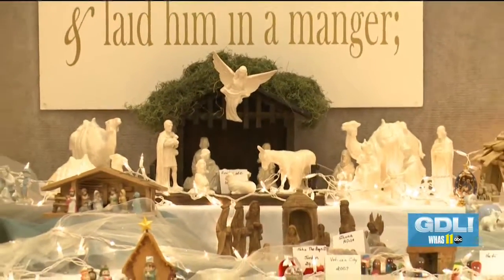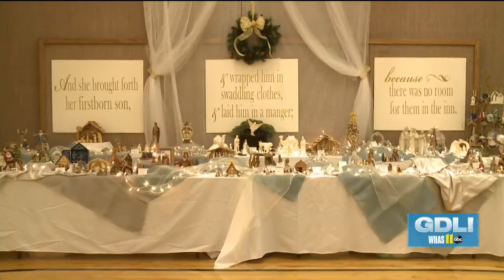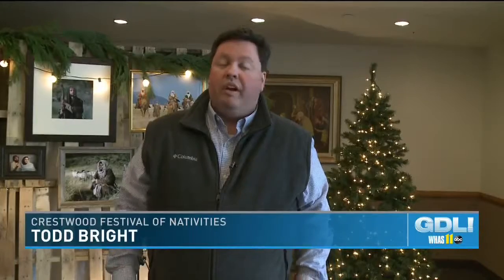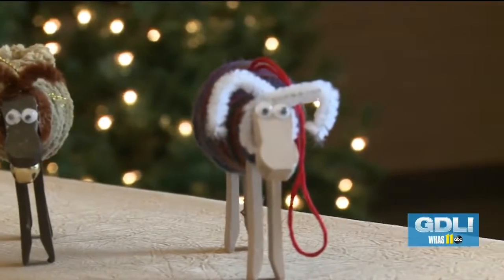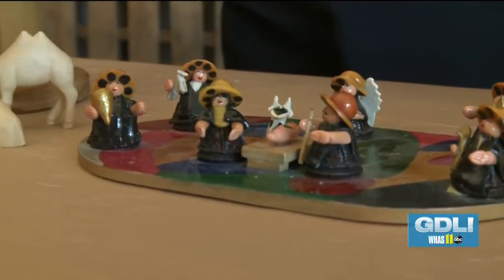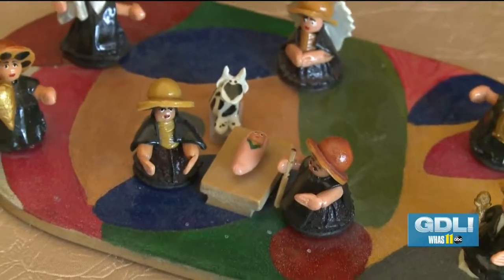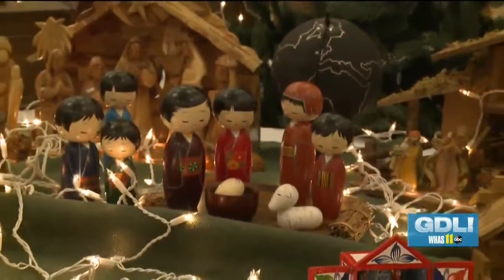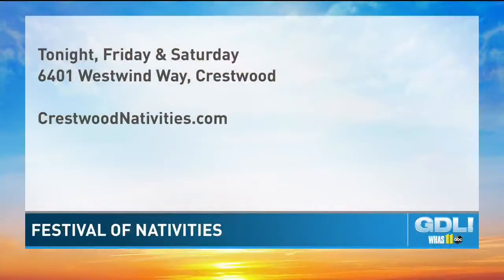Crestwood Festival of Nativities 2016 on WHAS11 Great Day Live